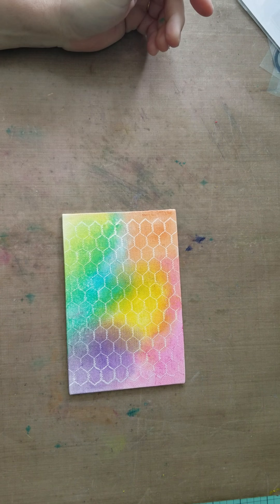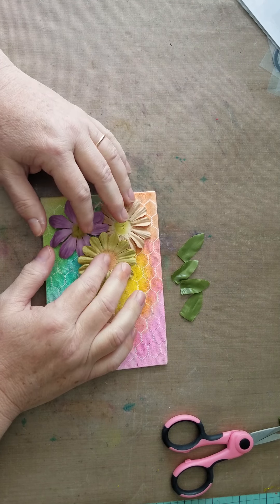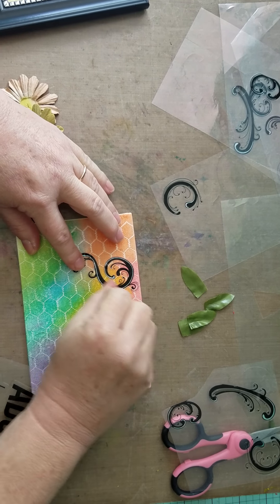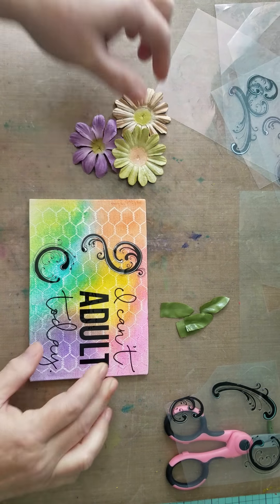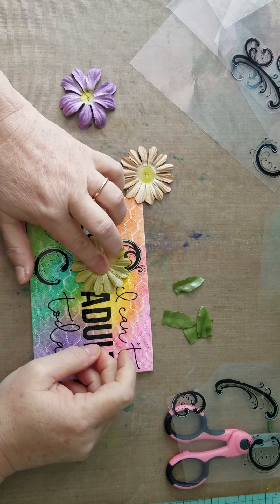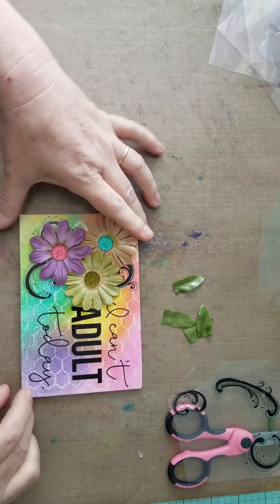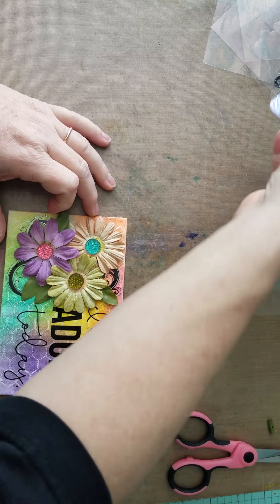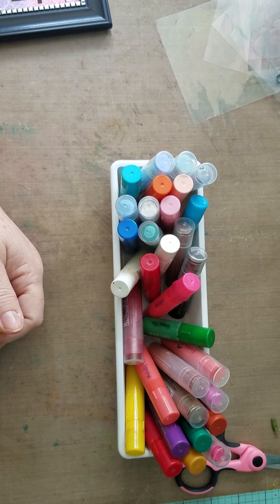Gelatos on a canvas part 2 of 2